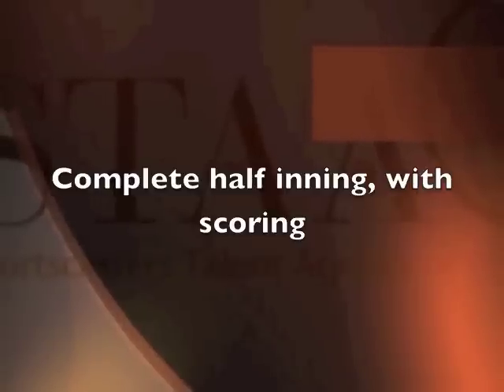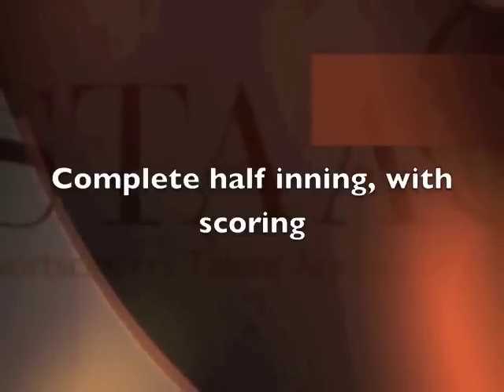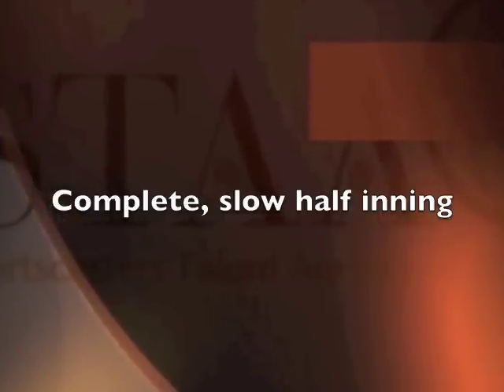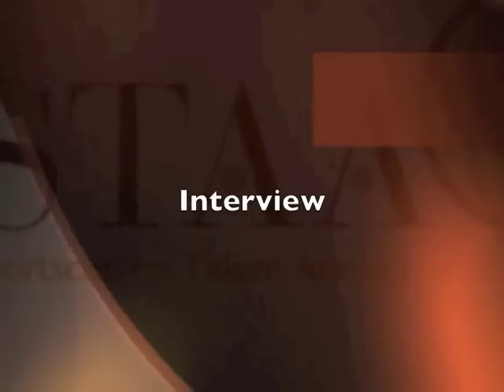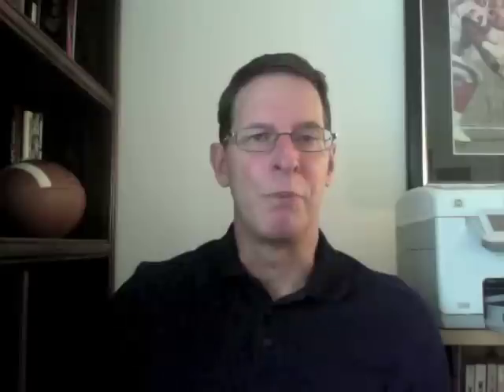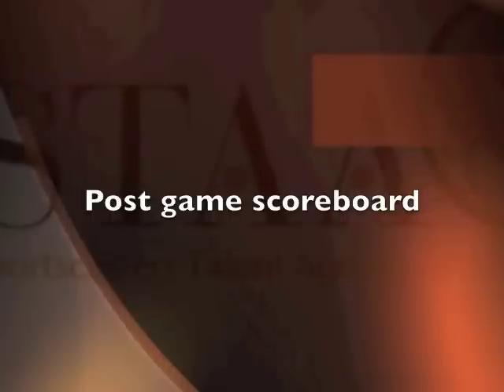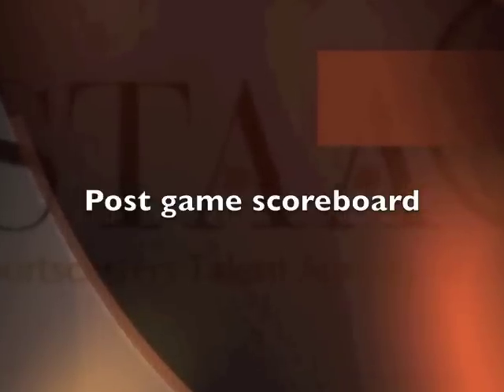How to Build a Baseball Play-by-Play Demo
Instructions on how to build a baseball play-by-play demo according to what employers need to hear.